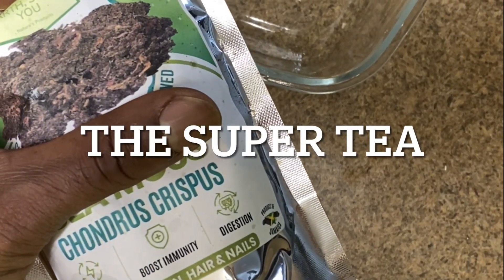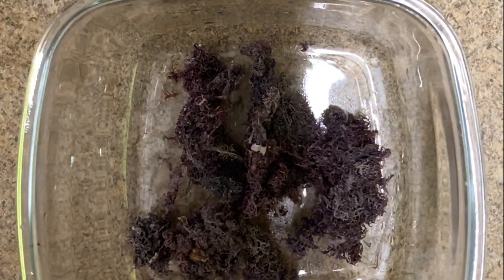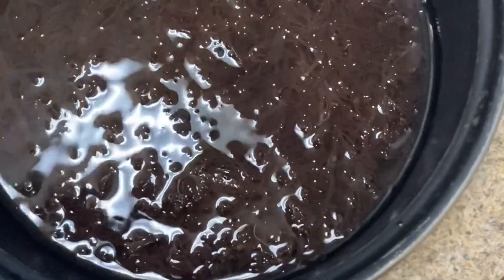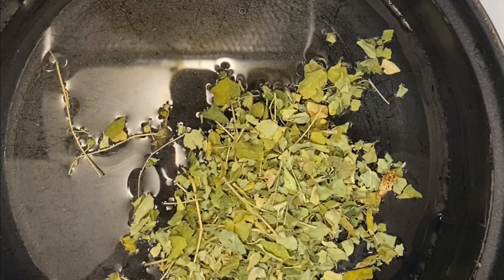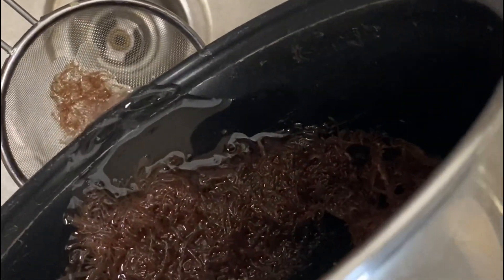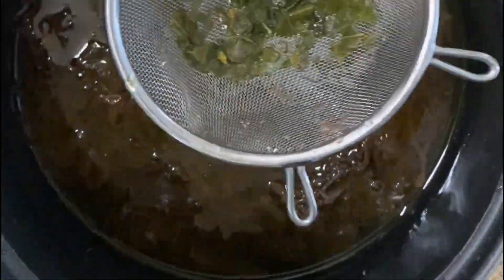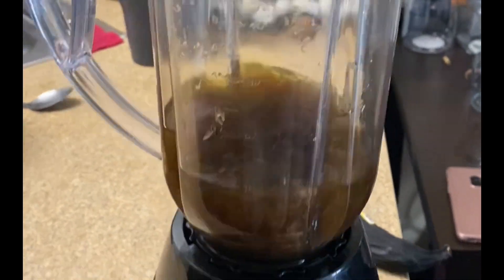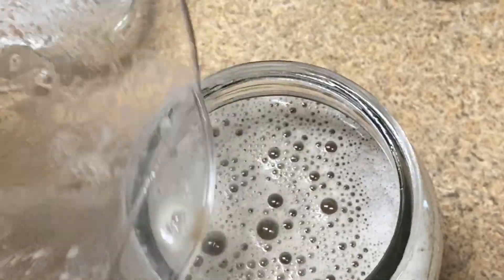Drink this Super Tea 🍵 (for better health)